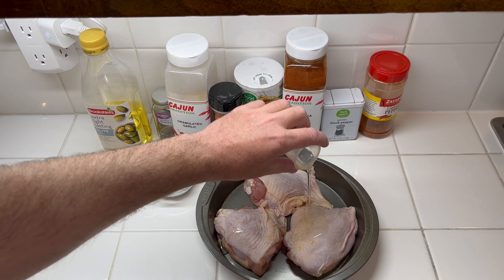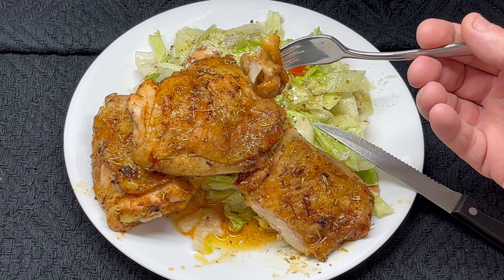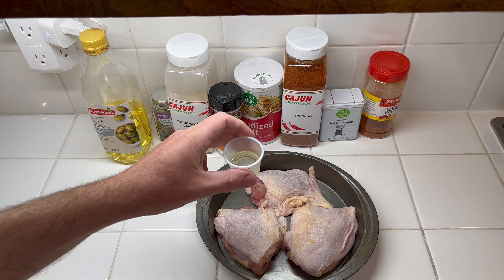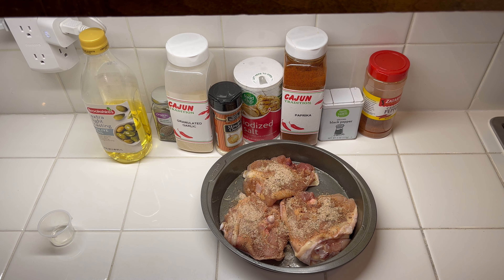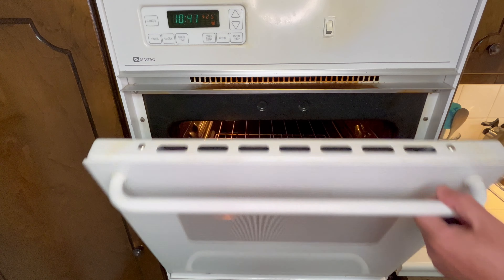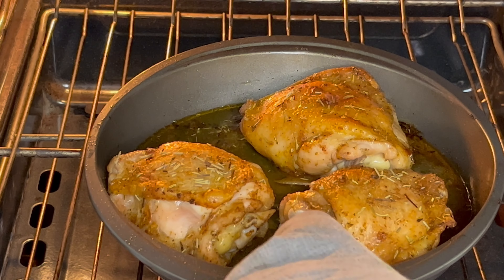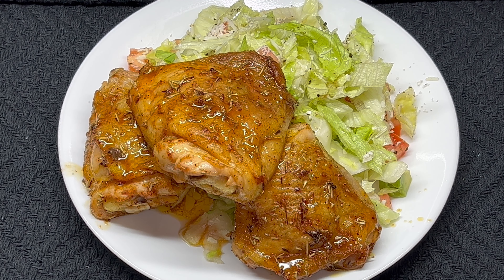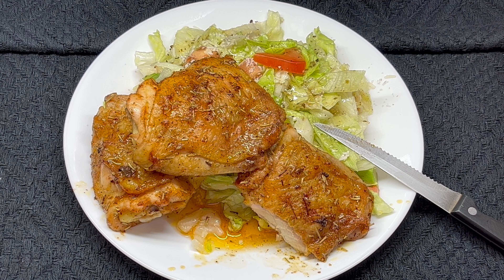ROSEMARY BAKED CHICKEN THIGHS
A superb way to bake some chicken thighs.
It's done in about 30 minutes and the taste is excellent.
Here is how to make it.

Ingredients:
3 chicken thighs ( the spices blend is enough for 6 thighs)
1 TBS light tasting olive oil
1 1/4 tsp dried rosemary
1 tsp garlic powder
1 tsp onion powder
1 tsp salt
1/2 tsp paprika
1/4 tsp black pepper
1/4 tsp cayenne pepper

Dry the chicken.
Place in baking dish.  Coat it piece with olive oil.
Mix all the spices in a bowl together and sprinkle over the thighs.
Put some under the skin as well.
Place uncovered in a preheated 425 degree oven.
Bake for about 30 minutes or until internal temperature is 165 degrees.
0:00 Intro
1:12 Season the chicken
1:57 Into the oven it goes
2:16 It's done
2:28 How it looks
2:53 The taste